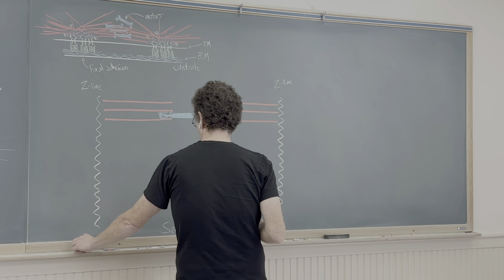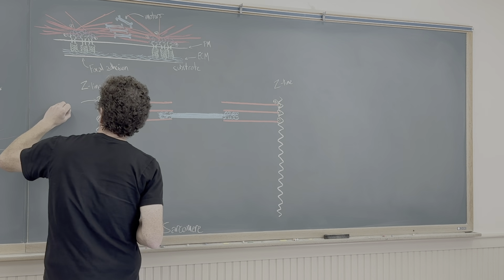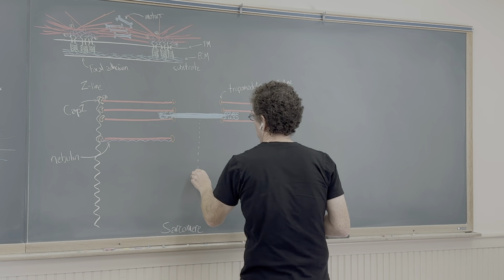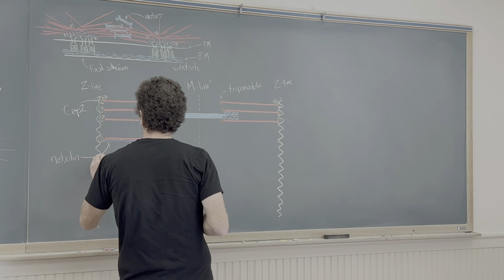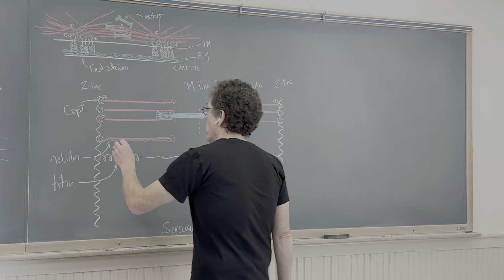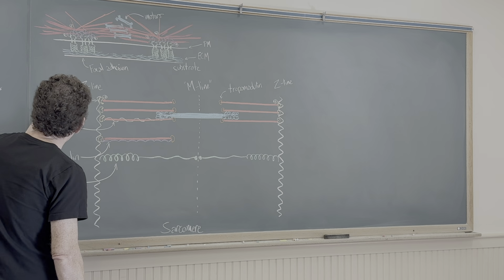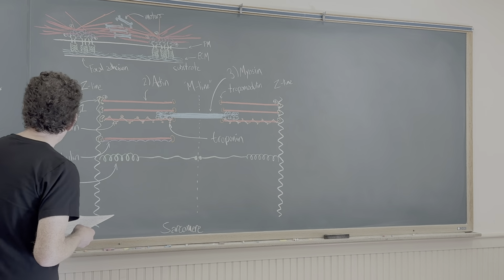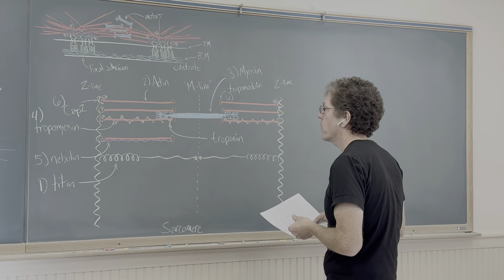Cell Physiology Lecture 20 – contractility: muscle